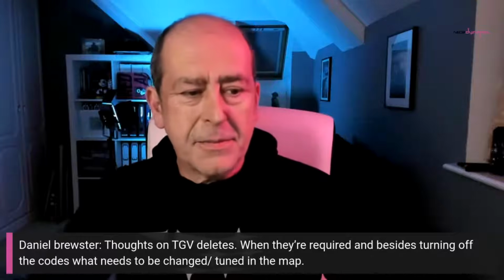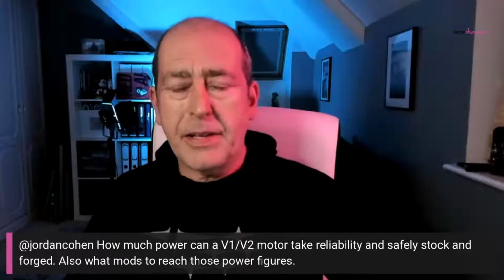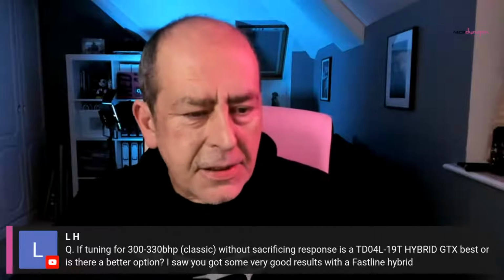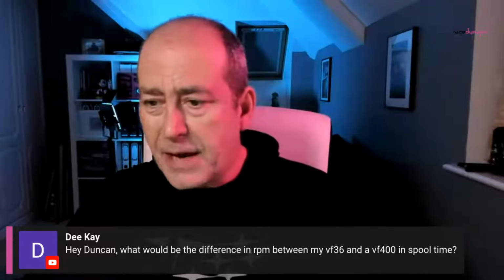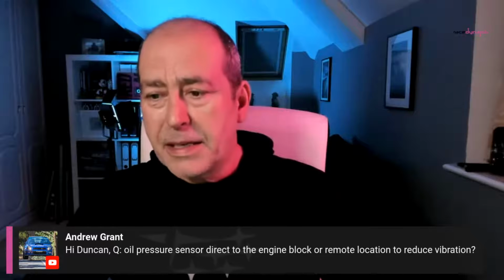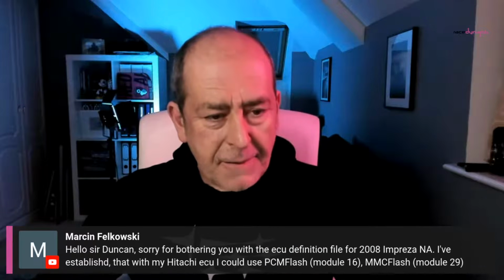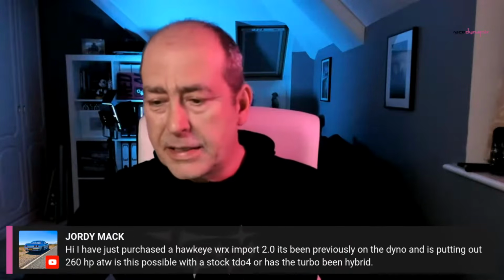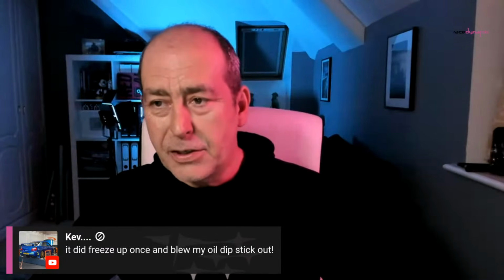The Subaru Surgery #10 | Open Question and Answers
Anything Subaru related.. fire the questions over, get answers.. easy as :)

Subaru Tuning, Subaru Mods, Reliability, Subaru Mapping, Power etc.

Topics covered in this live stream:

- TGV Deletes
- ignition coilpacks for newage Subarus
- 400+bhp twin scroll Legacy Turbo options
- using Nitrous for spool up
- engine / gearbox oil recommendations
- how much power can a v1/2 engine take
- equal versus unequal length manifolds
- legacy Blitzen ignition coil issue
- P0011 / P0021 cel codes
- TD04 Hybrid options
- can a wrx 02 be mapped?
- uppipe sizes
- BP 98 versus Repsol 98
- IAG CDB thoughts versus inserts
- esl for 97/98
- vf36 versus vf400 turbo
- multiple maps on std wrx ecu ?
- boost difference since engine build
- oil pressure location
- more boost and less timing or less boost and more timing ?
- fuel dampers
- ej swap into fa20 car ?
- rolling launch
- hitachi ecu accessing
- sportshift gearbox power limits
- pcv/catch can - does it need mapping?
- jdm wrx 260 whp - it this real?
- 1050x injectors - changes to map
- stock oil pan and oil surge
- Arashi turbos..are they ok ?
- turbo for built ej257 engine
- IAG sump or Killer B sump ?
- dip stick blown out cause